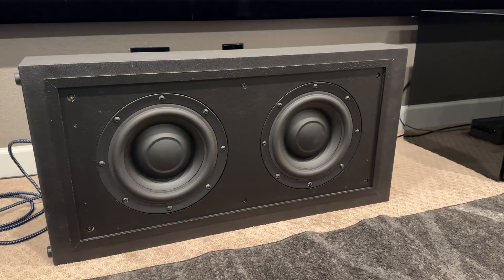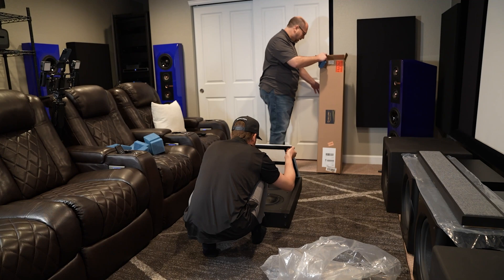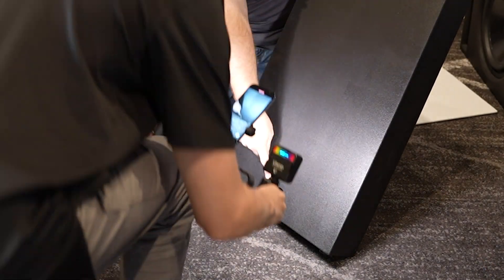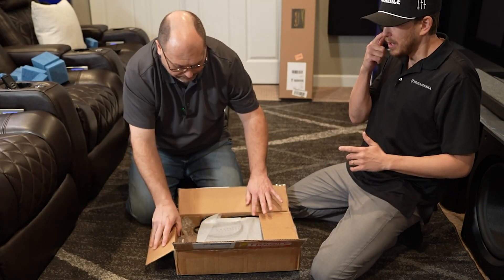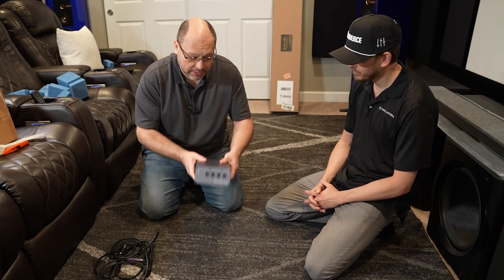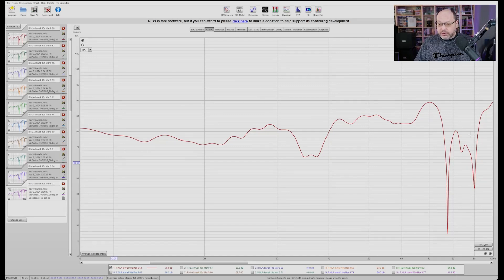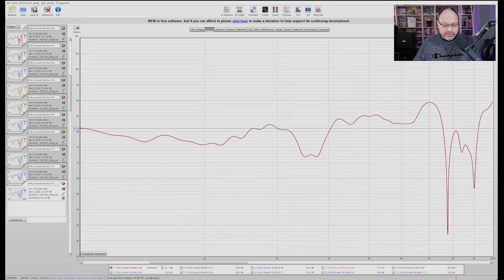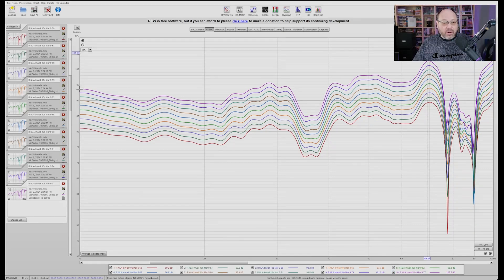Shocking 10 HZ Home Theater In Wall Subwoofer - BELIEVE IT!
10 HZ In Wall Subwoofer Setup and Measured - Next Level Acoustics. People said it couldn't be done, but we have to proof. Flat down to 10hz... amazing bass for your home theater!

***Upgrade or Build Your Home Theater
If you need a Home Theater make over or just gear suggestions drop me a line here:

Purchases made through some store links (Samsung, Best Buy, Amazon, and others) may provide compensation to Home Theater Fanatics LLC. There is no additional cost to you!
***Thanks Again!

00:00 Introduction
00:35 Unboxing
01:32 Subwoofer Details
02:49 Amplifier Unboxing
04:44 REW Measurements
10:18 Final Thoughts